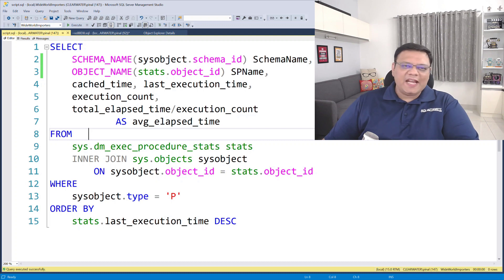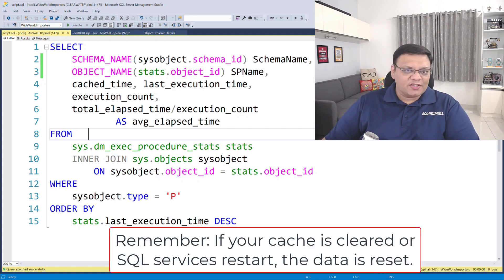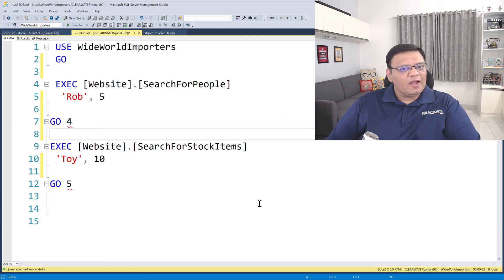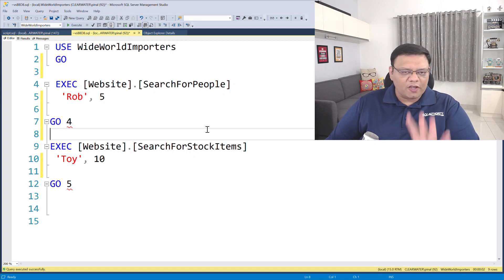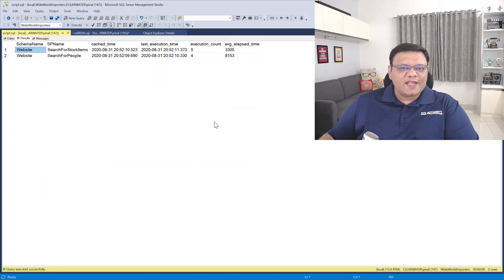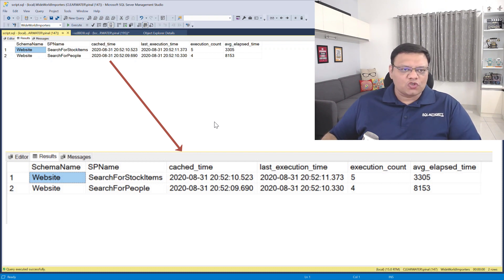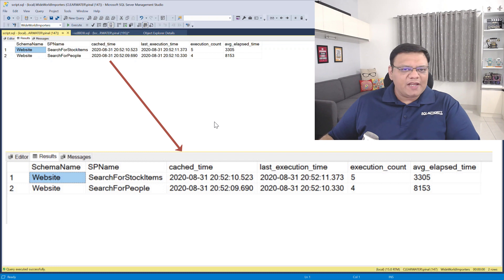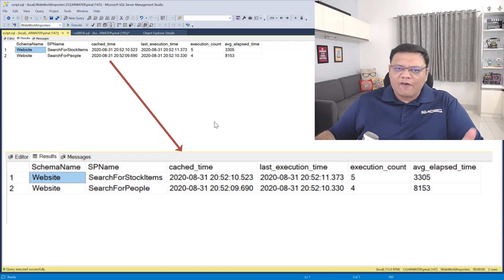Recent Execution of Stored Procedure - SQL in Sixty Seconds 118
Let us together figure out when was the stored procedure last executed.

We are using SQL Server Cache to get this information. If your cache resets or if you restart your server, the information also resets.

0:00 Intro
0:13 Real World Scenario
0:42 Demonstration of Recent Execution of Stored Procedure
1:52 Summary
2:22 Surprise Tip